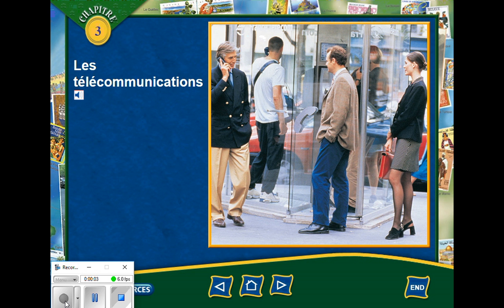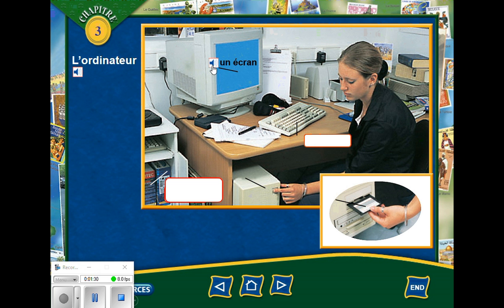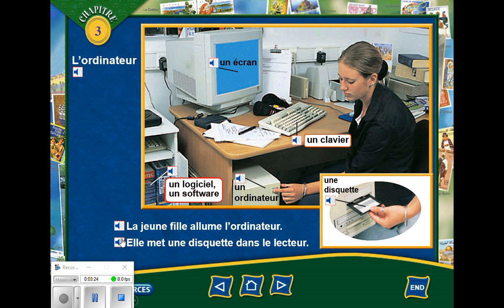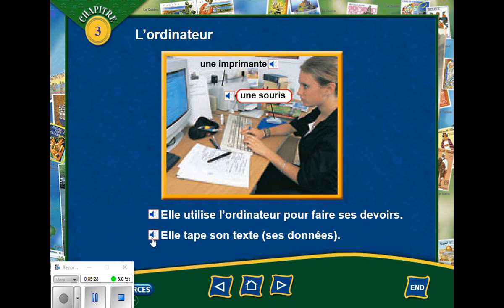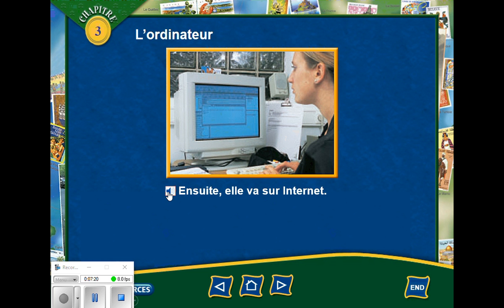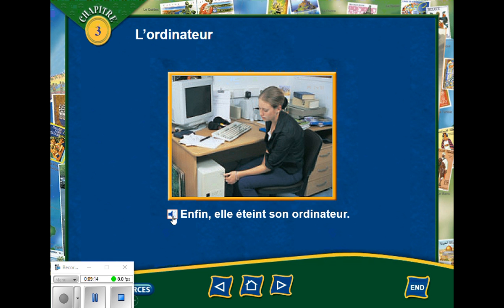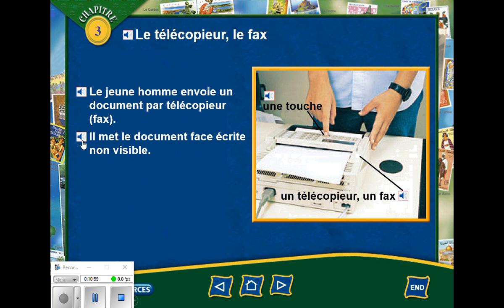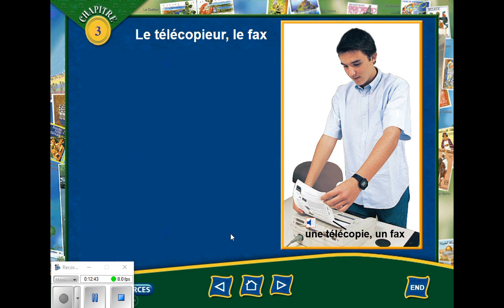Ch 3 Mots 1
L'ordinateur